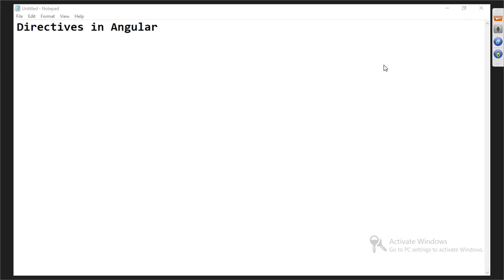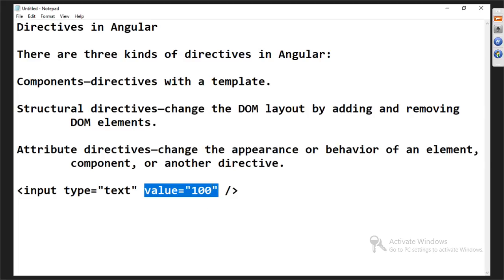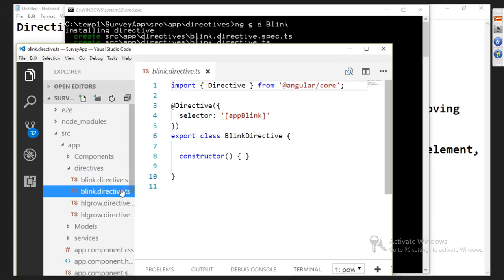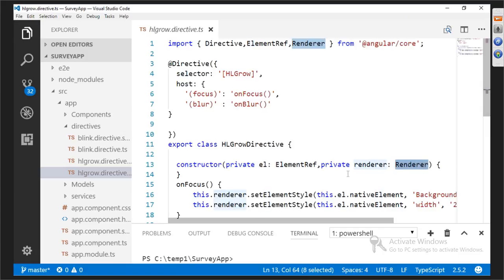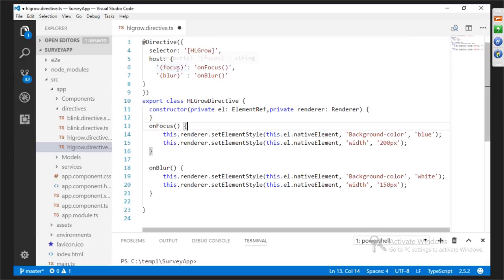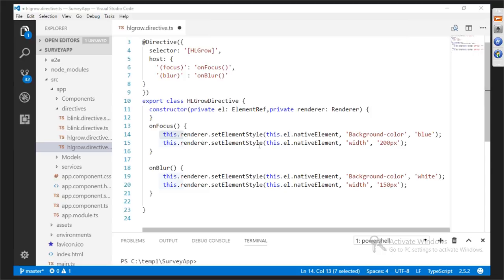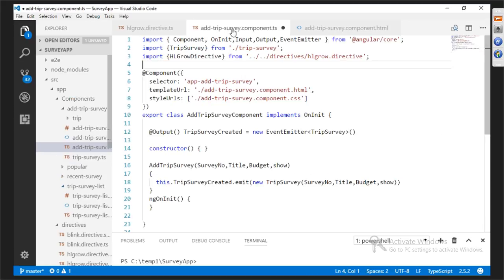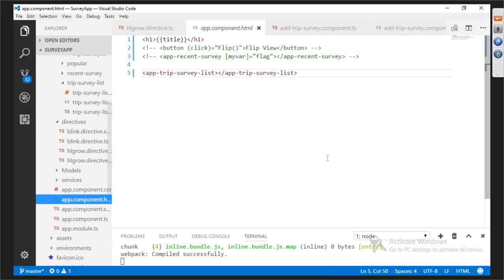2017 09 21 at 21 59 30